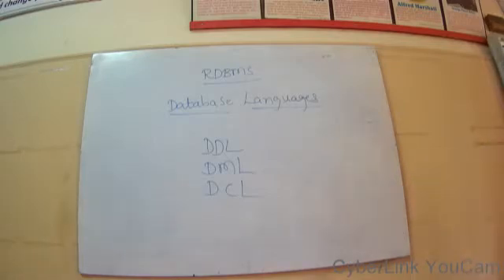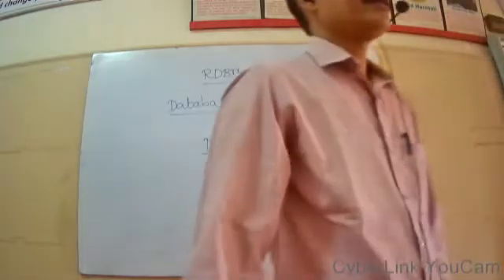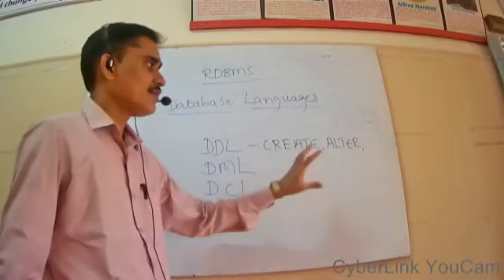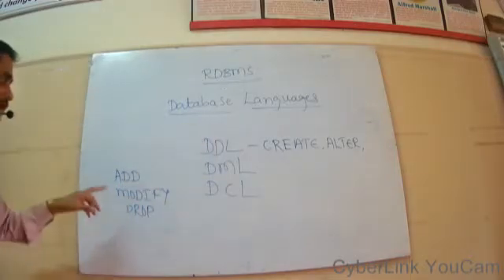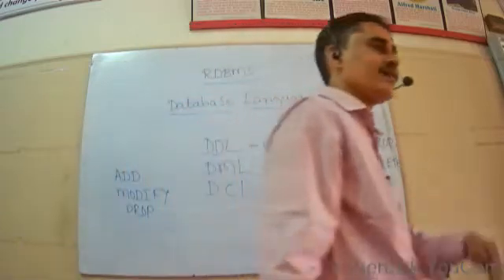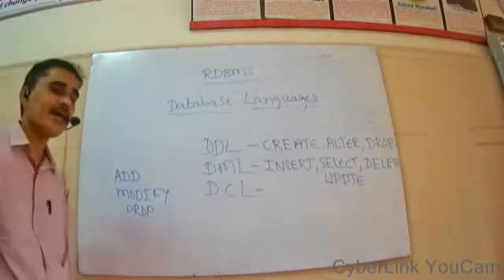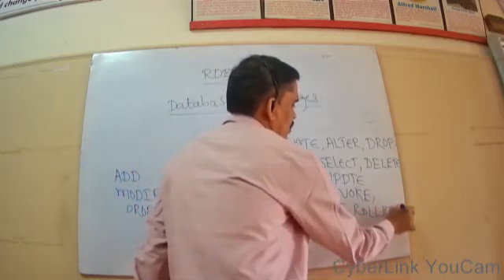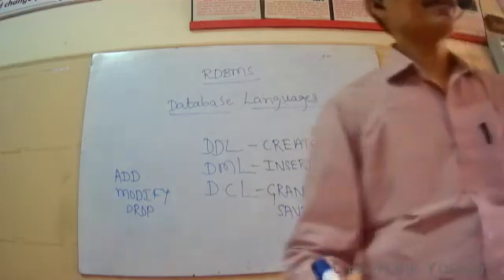CAB SemV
Lecturer: Prof. Sudheer Shanbhag